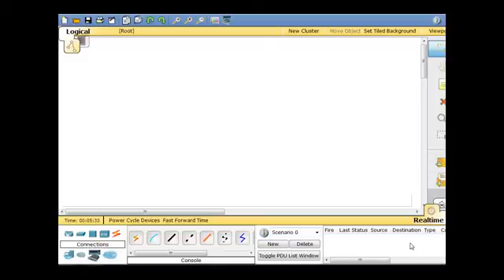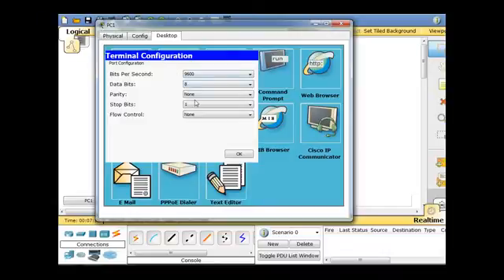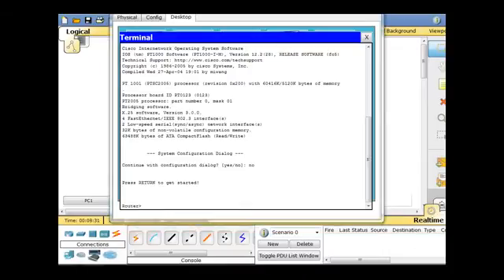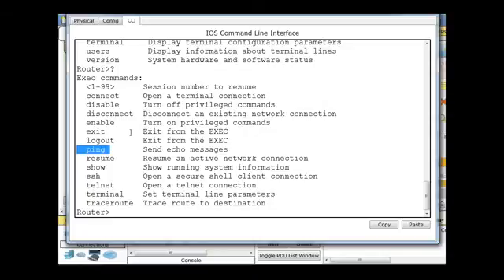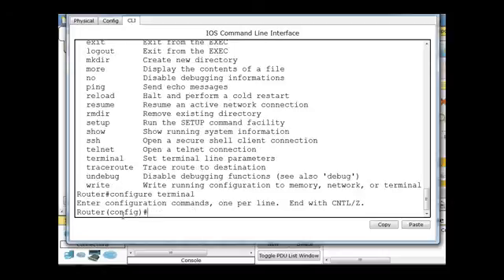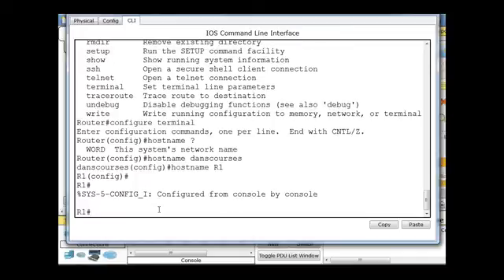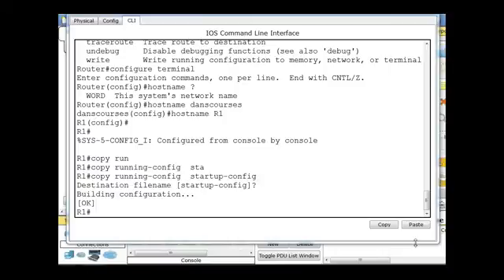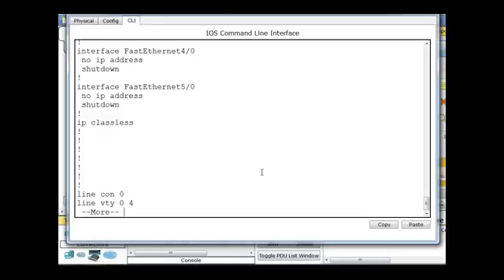Cisco IOS CLI for beginners Part 1